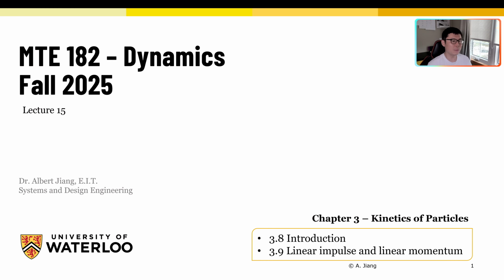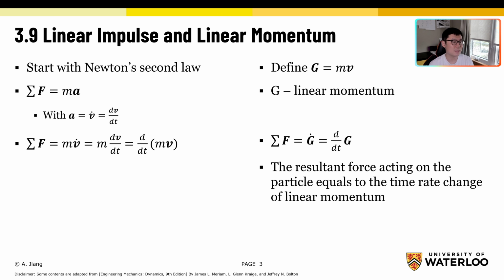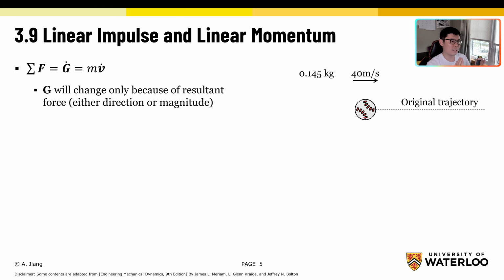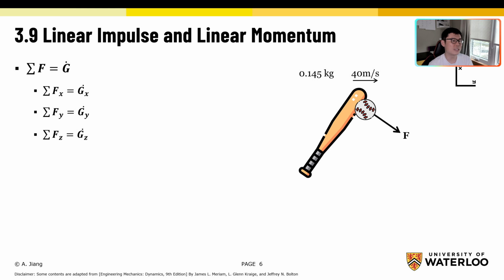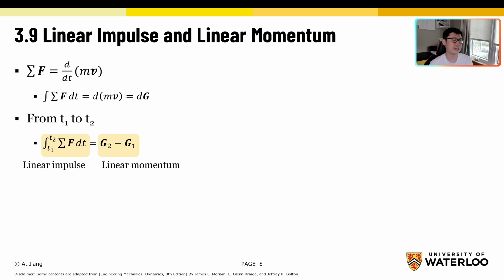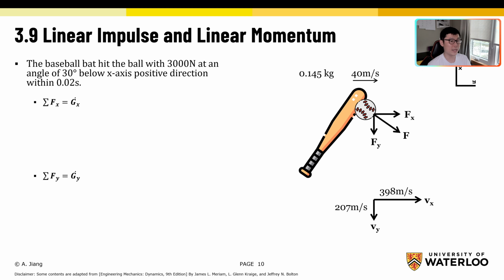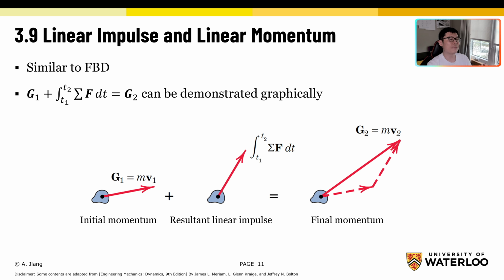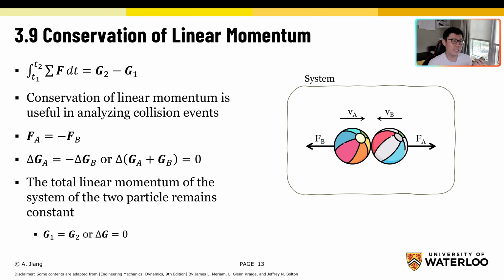[LEC15] Linear Impulse and Linear Momentum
0:00 Introduction
0:49 Linear Impulse and Linear Momentum
7:24 Conservation of Linear Momentum